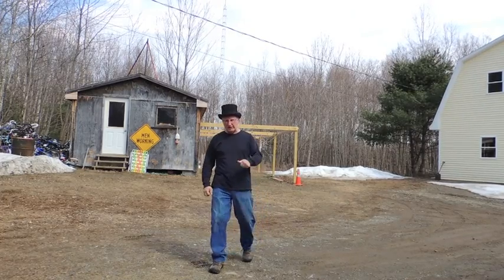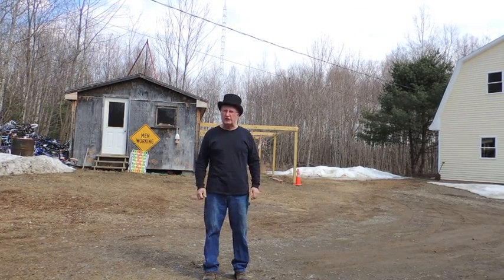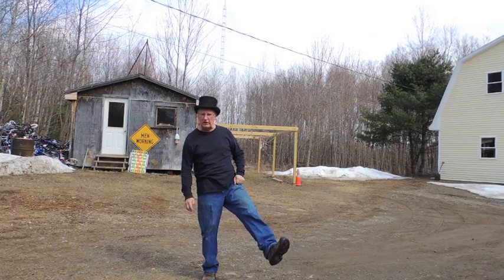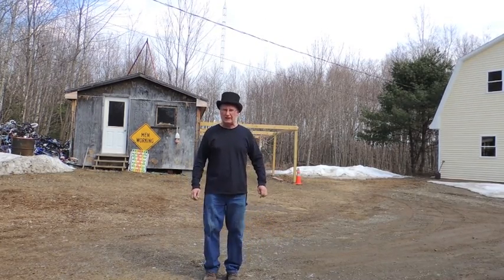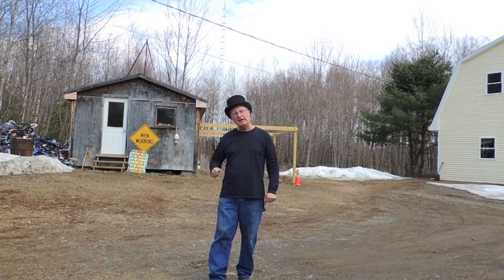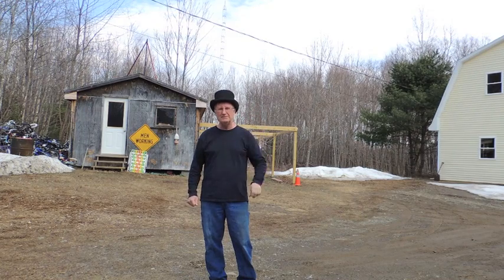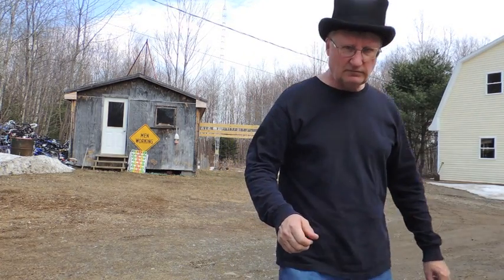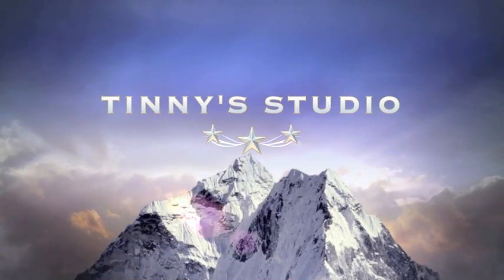PCB are here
Tinny's Plays with Joule thief boards